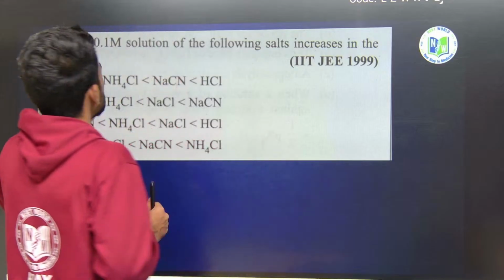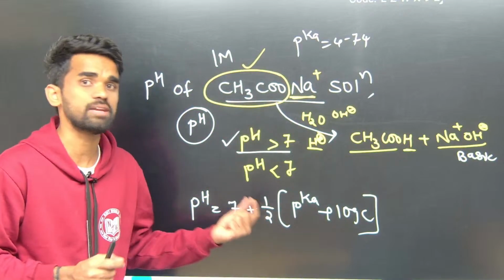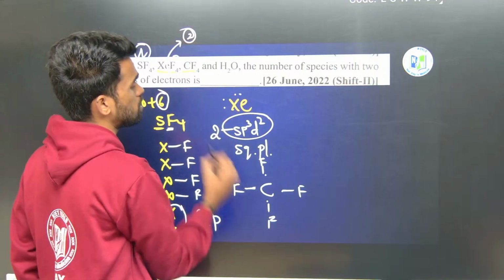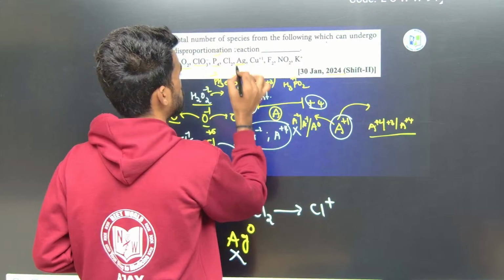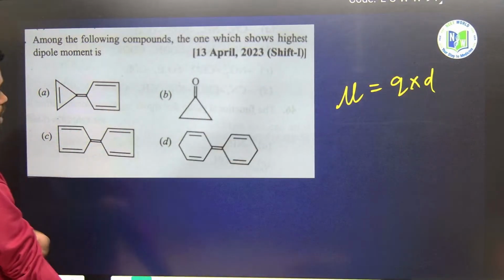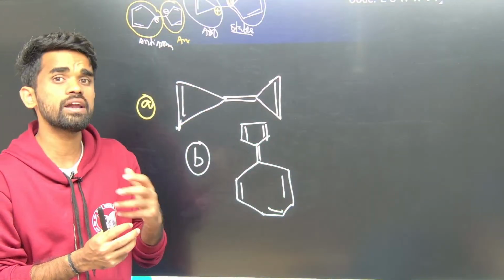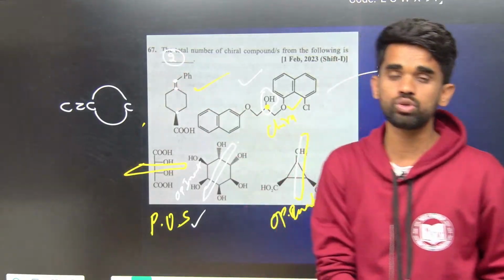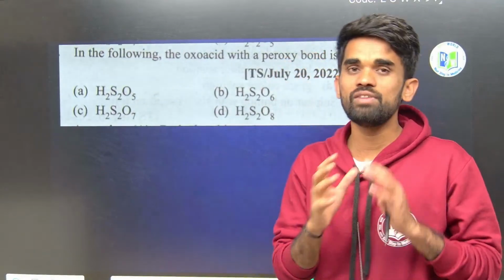15 PYQs You Cannot Miss for NEET JEE EAPCET | Part 5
In this video, Ajay Sir brings you the Top 15 Must-Do PYQs that every aspirant of NEET, JEE, and EAPCET 2026 should practice before their exam. These carefully chosen questions cover the most important concepts, frequently repeated topics, and high-scoring areas.

✨ What You’ll Learn in This Session:

Step-by-step solutions to the Top 15 PYQs.

How to approach tricky exam questions with shortcuts.

Key concepts that are most likely to repeat in 2026 exams.

Boosting your confidence for NEET, JEE & EAPCET.

NEET World is your trusted learning hub for Olympiads, NEET, JEE, and EAPCET. With expert teachers, structured preparation, and strategic learning, we ensure you are always one step ahead in your exam journey. Truly, this is Your Step to Medicine!

Ajay Sir is a renowned Chemistry faculty with expertise in preparing students for Olympiads and competitive exams. His teaching focuses on concept clarity, smart techniques, and exam-oriented strategies, making him one of the most student-loved mentors. His guidance has helped numerous students secure top ranks.

🚀 If you’re serious about NEET, JEE, or EAPCET 2026, don’t skip these Top 15 PYQs – they might just be the game-changers in your preparation!